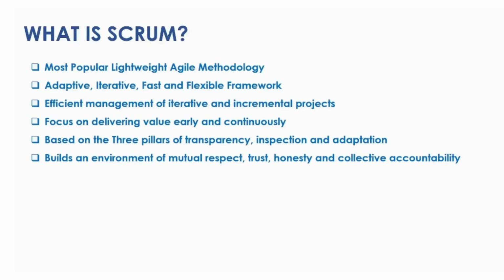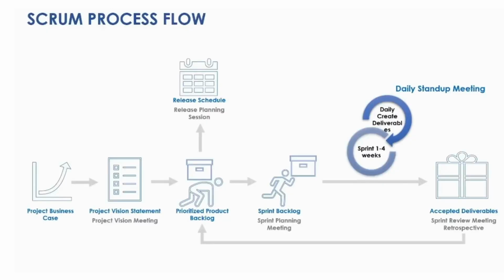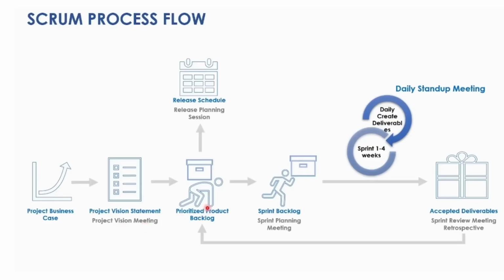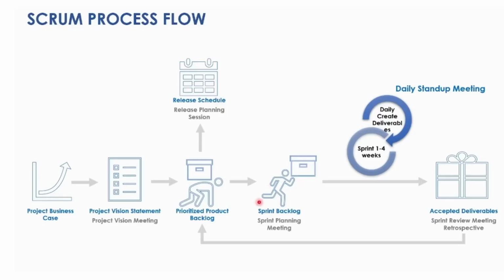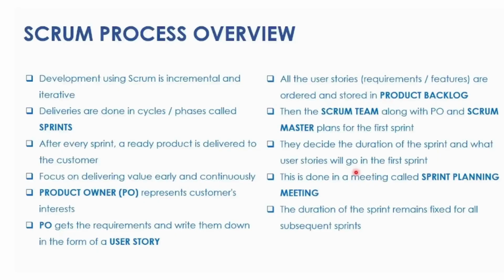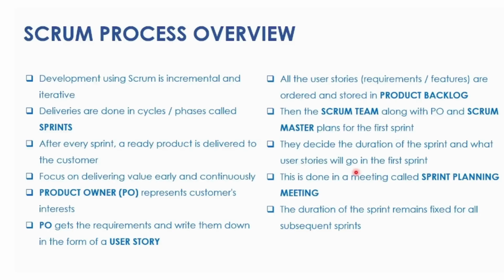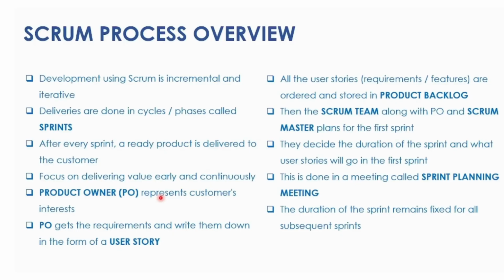What is SCRUM ?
What is SCRUM ? | Project Management | PMP Certification | PMP Training by Gaurav Dakshini